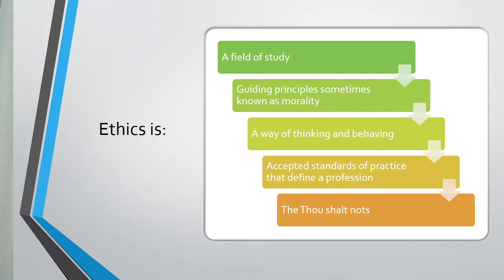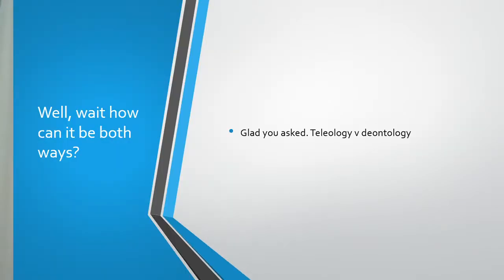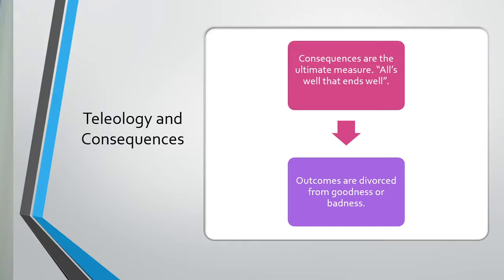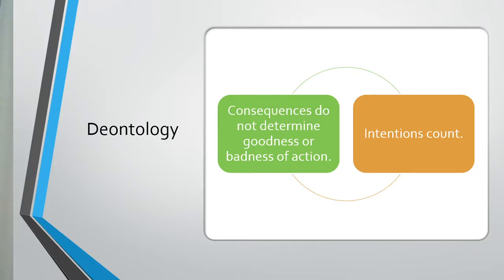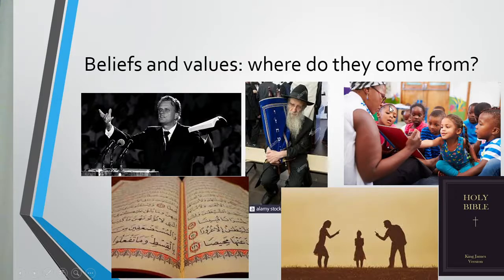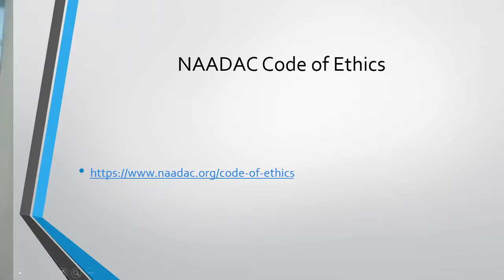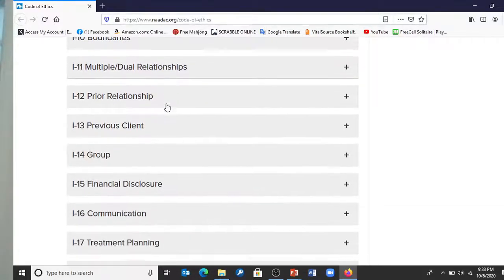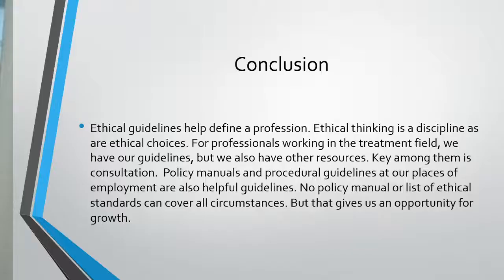DAAC 2343 Lecture Ethics